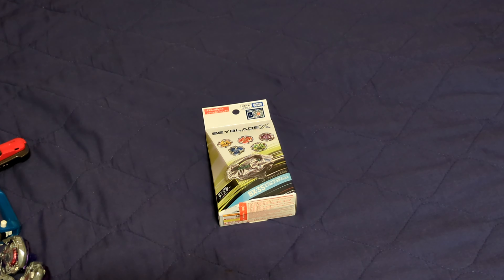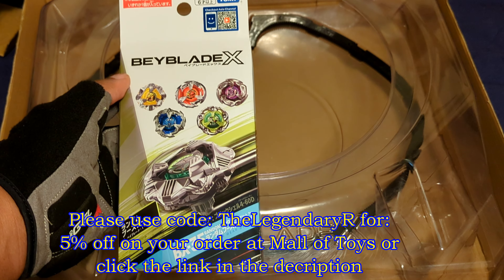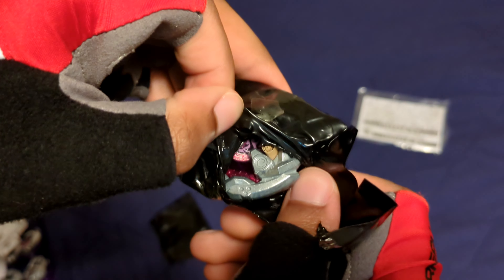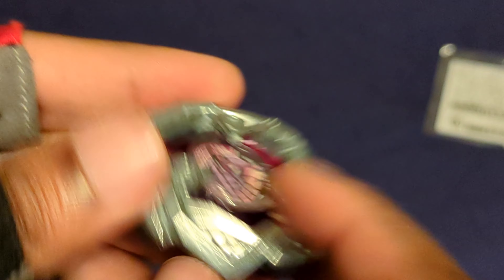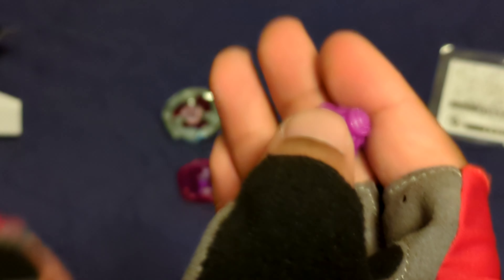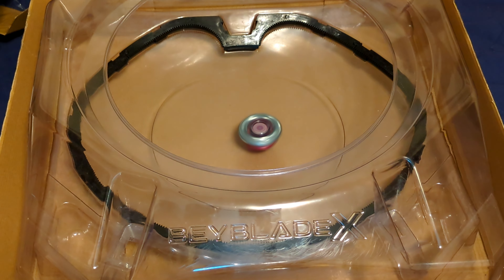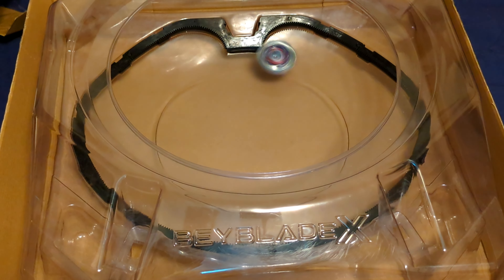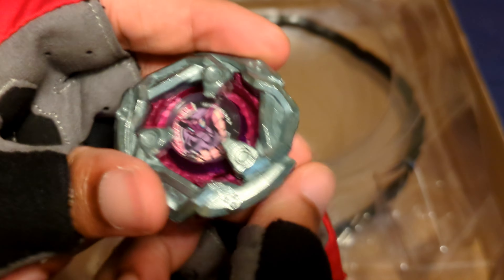Will I Get Black Shell?! | Random Booster Volume 4 Unboxing Beyblade X ベイブレード X